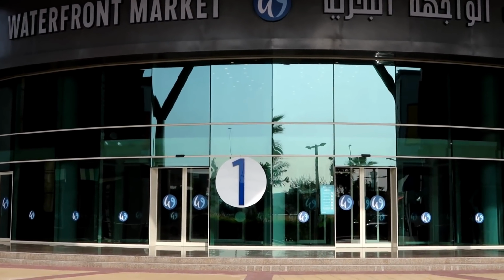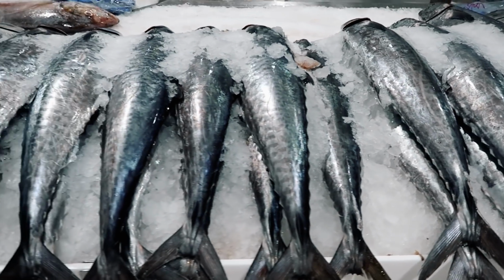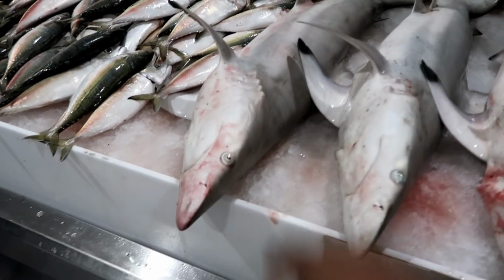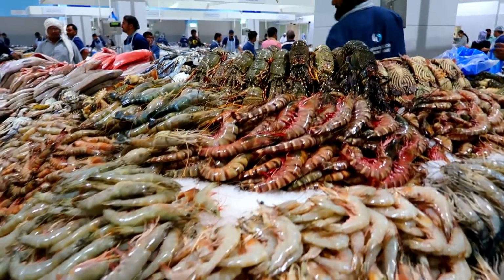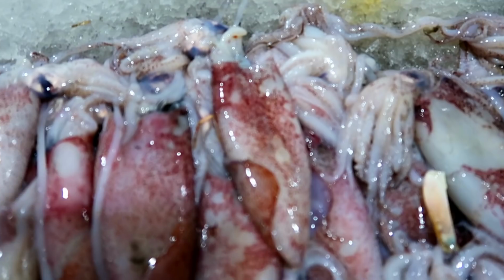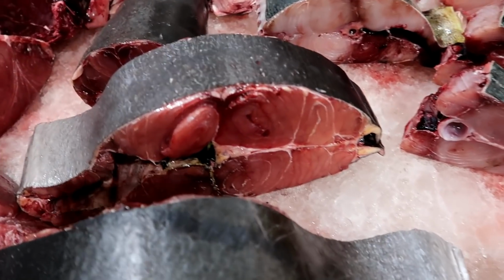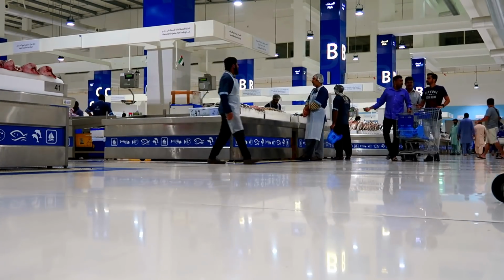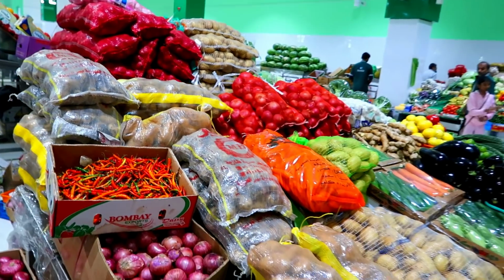Cleanest Fish Market in The World Ever !!!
Hello Internet,
The Waterfront Market is the region's largest integrated fresh food market and contains dedicated markets for fish & seafood, fruit & vegetables, meat & poultry, dry goods & spices as well as a hypermarket, services and leisure retail, restaurants and cafes.
Open 24/7 and located on the corner of Al Khaleej and Abu Hail Streets on the Deira corniche in Deira, the Waterfront Market is at the heart of Deira and looks forward to your visit. It was great experience exploring this market so thought to share with all of you. Hope you will like the video.
Social media links...
My Gears
Canon Power shot G7X Mark II
Gorilla Pod Tripod :  Jobi.com/gorillapod-500
Phone  : Galaxy Note 4